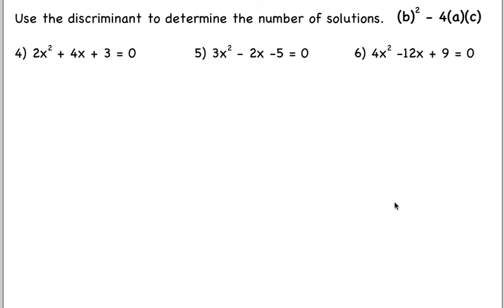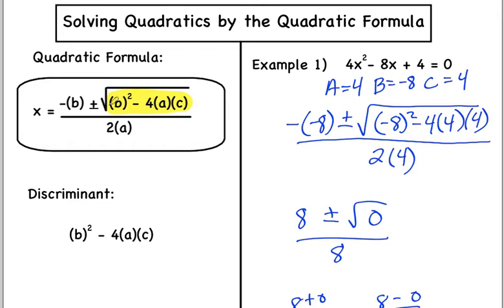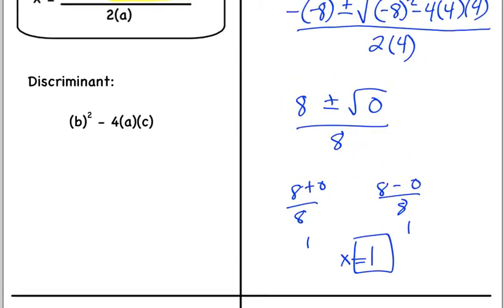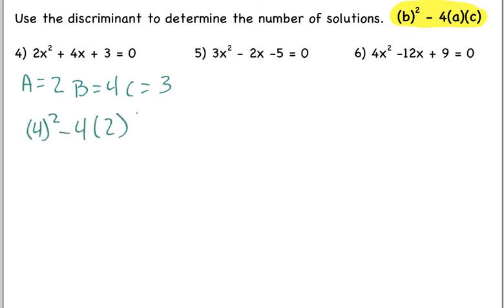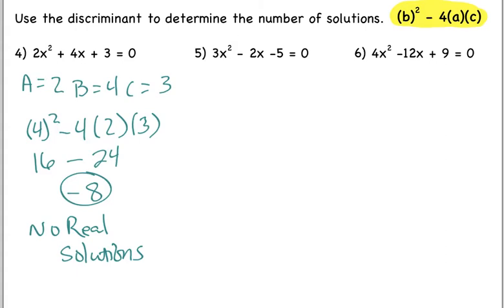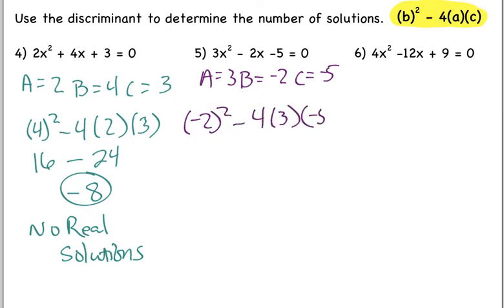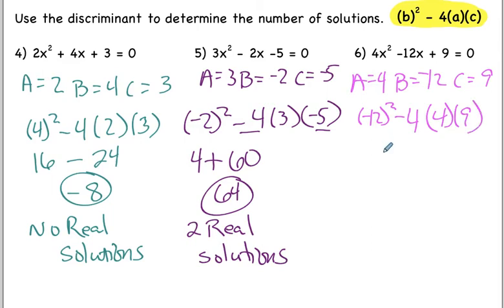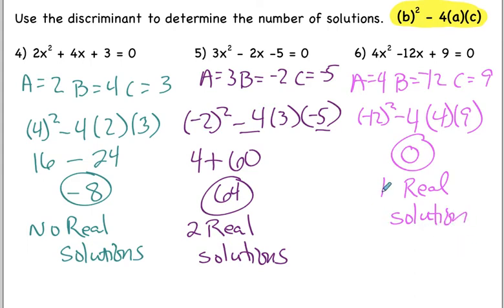Discriminant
Using the Discriminant to determine how many solutions a quadratic equation has.